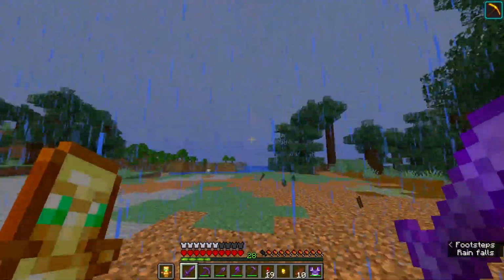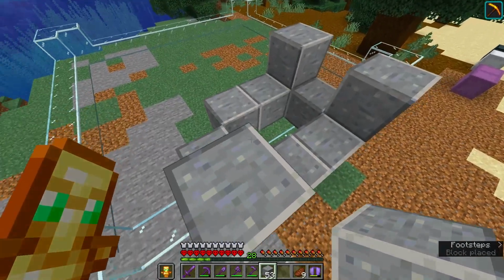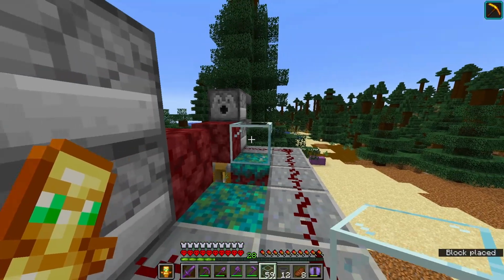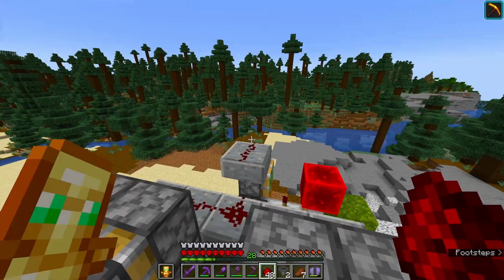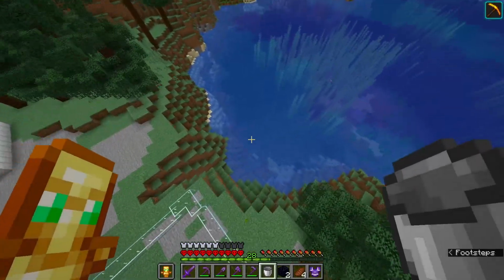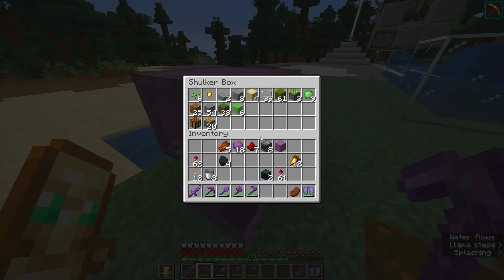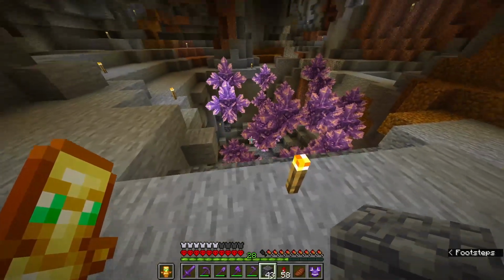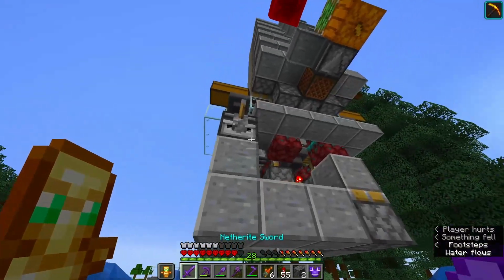Minecraft Hardcore Ep. 40: Mega Project Resource Farms!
Hey, guys! In this video I plan on starting my first mega project within a week but in order to do so I build a couple redstone farms; one for amethyst and another for warped wood. These farms aren't the best, but they certainly get me the materials I need for this mega build. Hope you enjoy! :D
This is a PG channel! No foul language or slurs allowed in my content! Cheers! :D